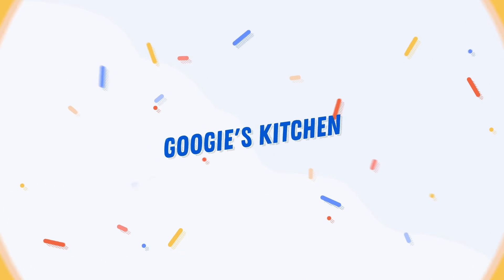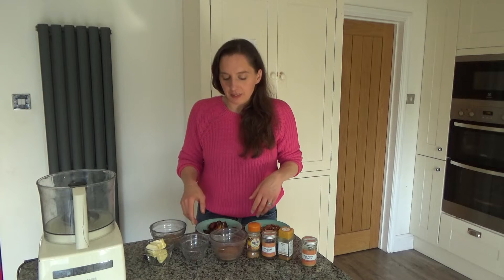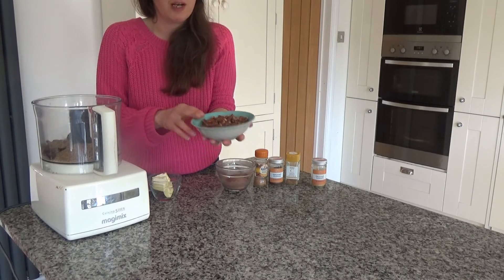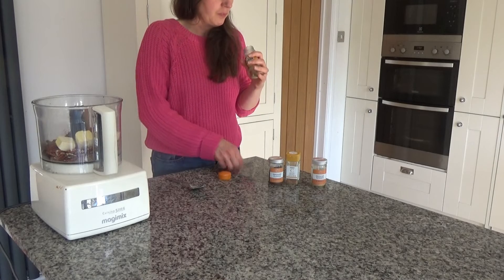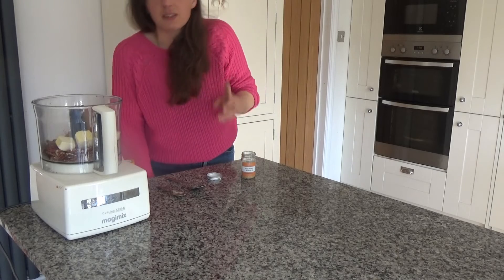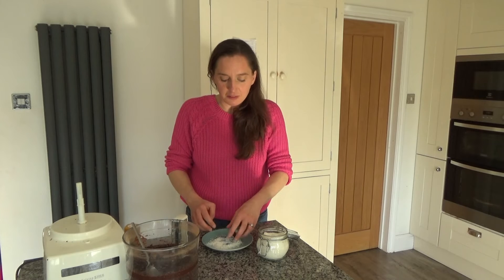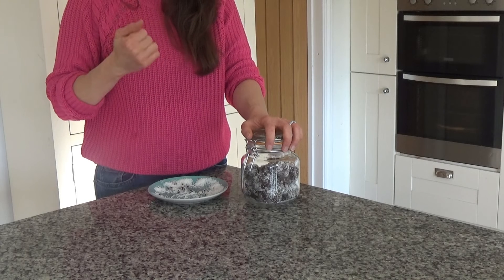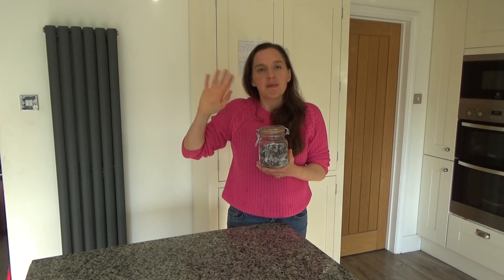Chocolate Gingerbread Date Balls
Chocolate Gingerbread Date Balls In this video I share with you how to make my delicious Date Balls. These energy balls are just so yummy. I like to give these to friends and family as a gift during the festive season. These date balls make a really great after meal sweet treat. They make a brilliant treat after Christmas dinner or at a Christmas party. We love them and we hope you do too.